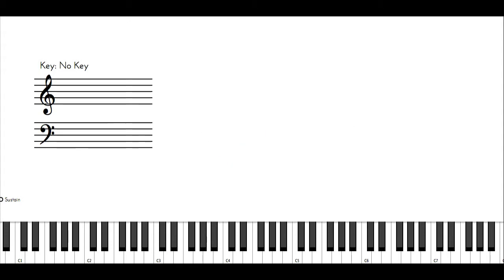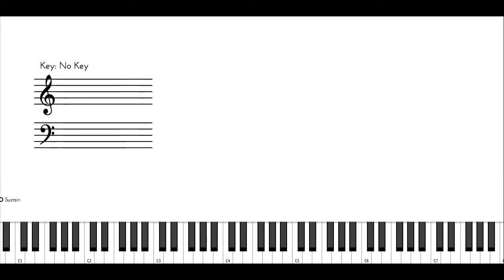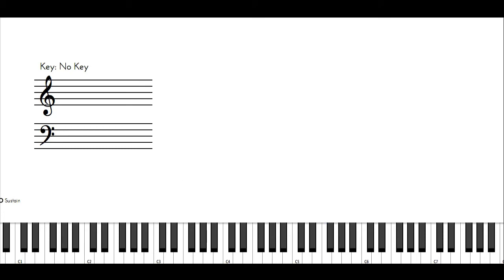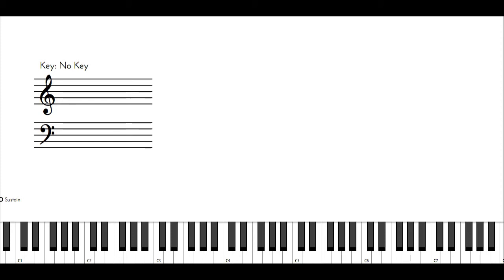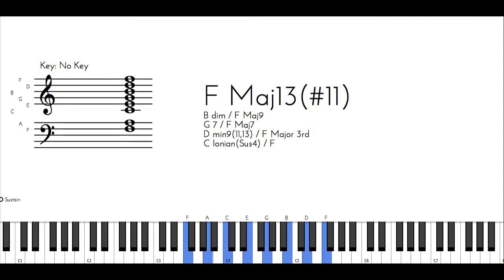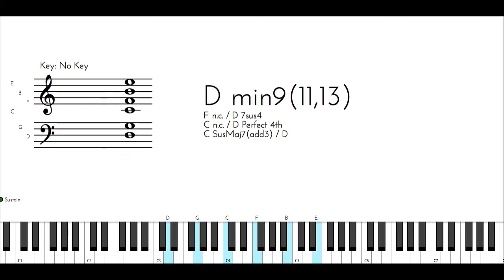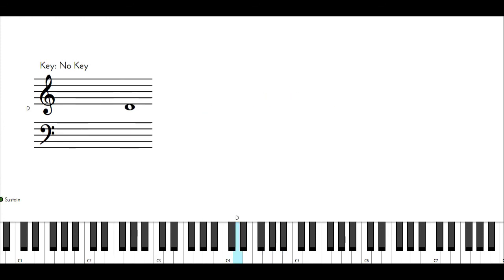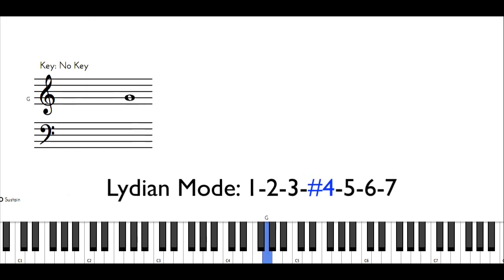USING MODES PART 4: THE LYDIAN MODE